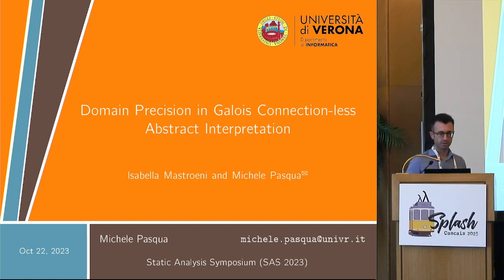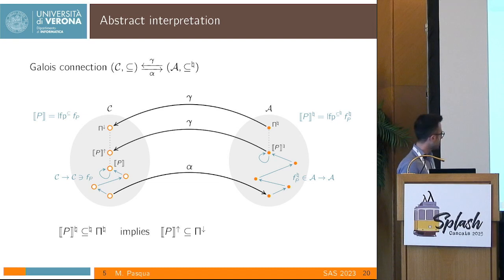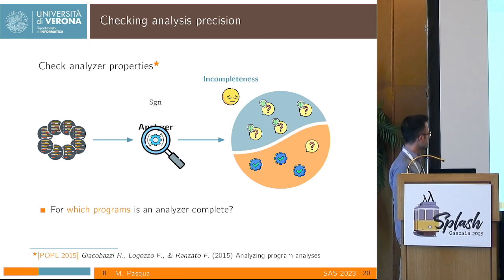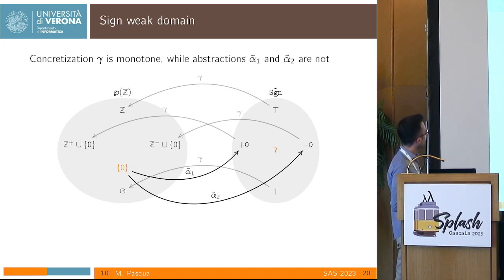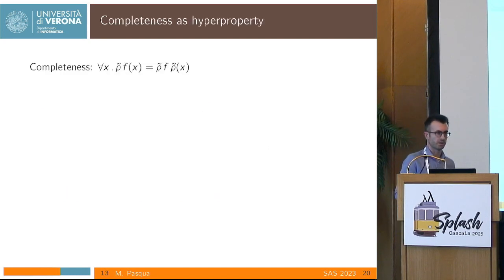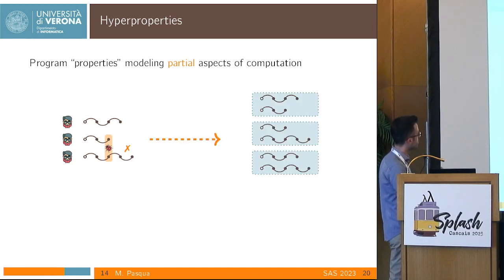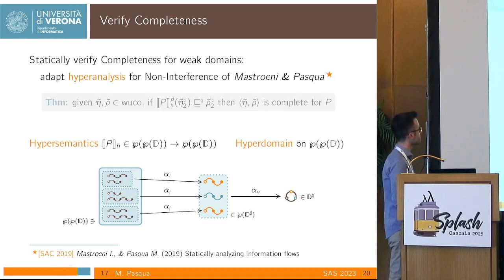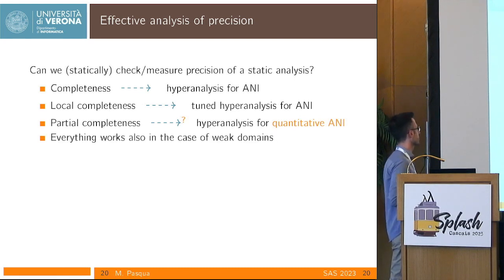[SAS23] Domain Precision in Galois Connection-less Abstract Interpretation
Isabella Mastroeni, Michele Pasqua

The ever growing pervasiveness of software systems in modern days technology results in an increasing need of (software) program correctness proofs. The latter, allow developers to spot software failures before production, hence preventing potentially catastrophic repercussions on our society, as in the case of safety-critical infrastructures. Unfortunately, correctness proofs may fail, even when software is actually correct, due to program analysis imprecision, which pays the price of losing information for gaining decidability. In standard abstract interpretation-based static analyses, such imprecision is “measured” in terms of completeness of the chosen observation (i.e., of the abstract domain) w.r.t. the programming language semantics. In this setting, fixed the language to analyze, it is crucial to have decidable techniques to determine whether the chosen abstraction is precise enough for the program under analysis. In this paper, we explore abstract domain precision characterization from a novel point of view, providing a formal framework for characterizing and (statically) verifying abstract domain precision, that can be adopted also in the case of ``weakened'', Galois Connection-less, static analysis frameworks. Distinctive examples adopting such frameworks are the Convex Polyhedra and Automata domains, for which standard approaches to reason about analysis precision, referred as completeness, cannot be applied.